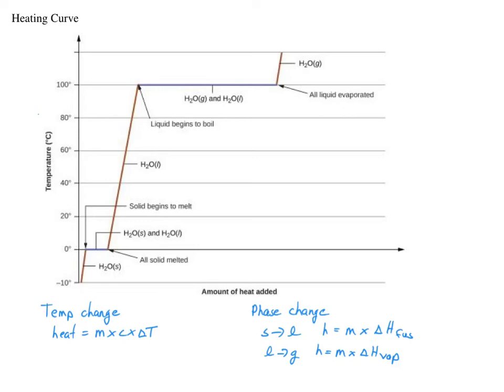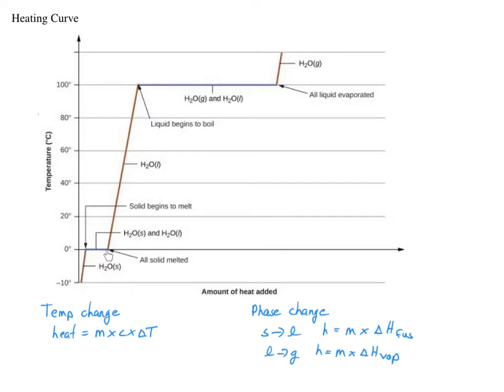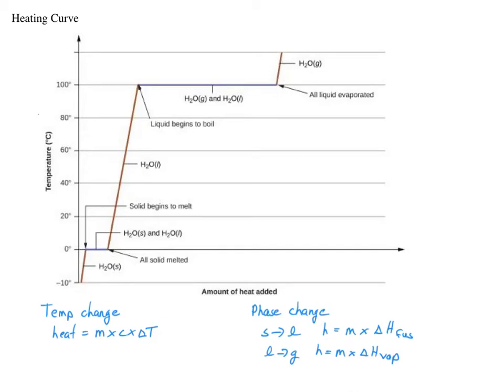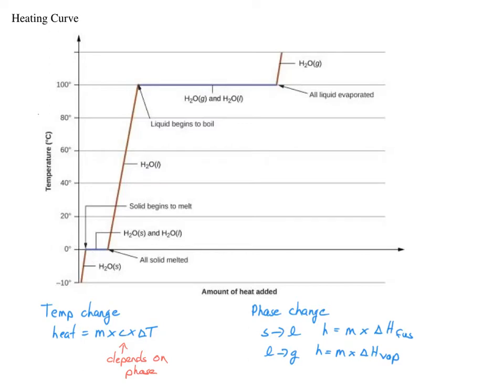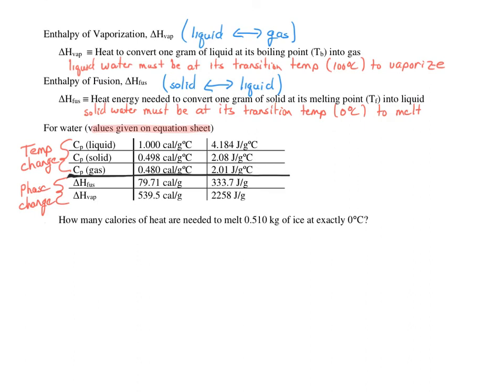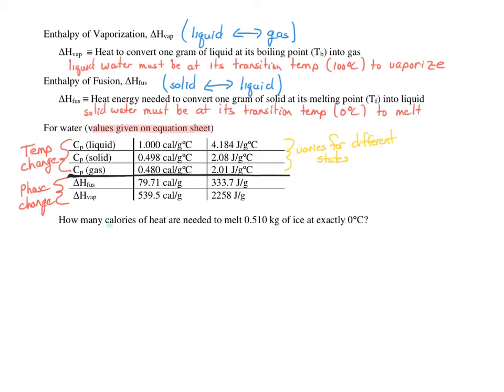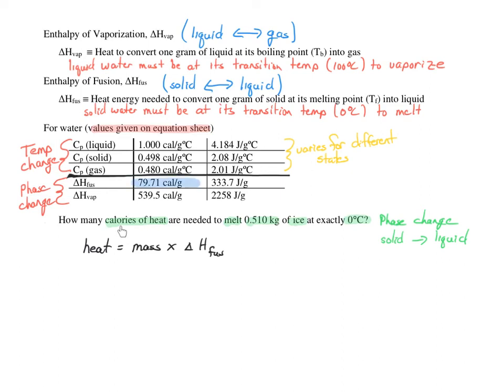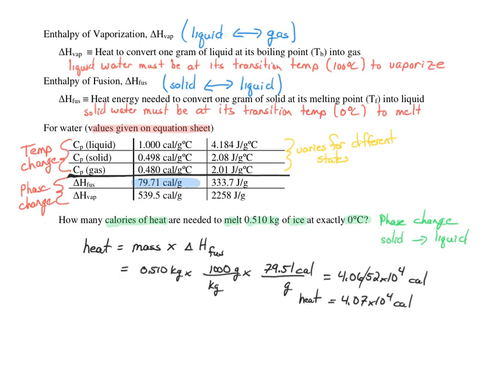110_PSV_11_10